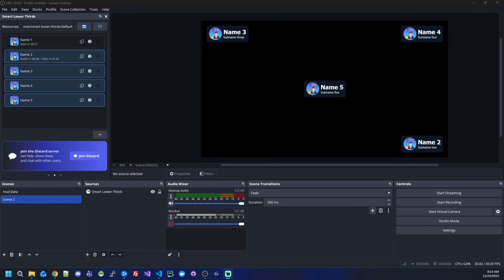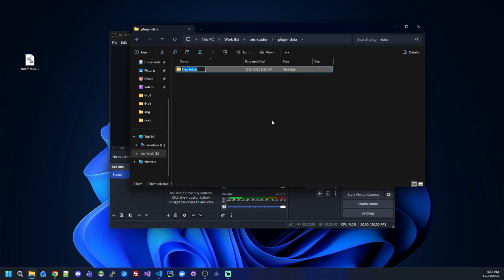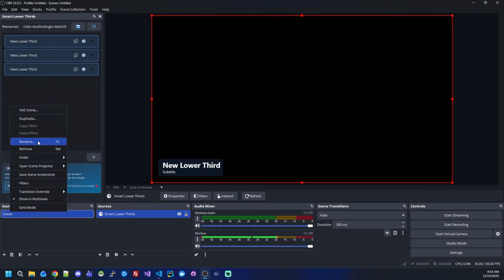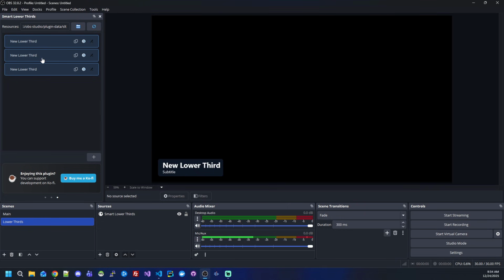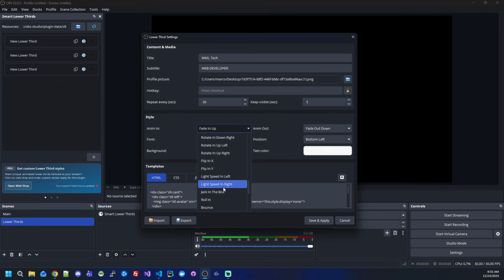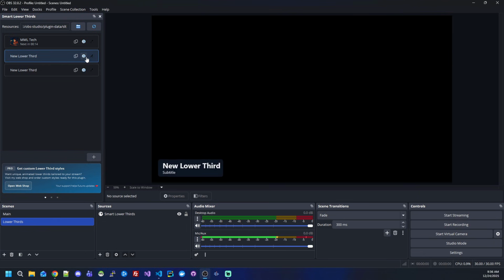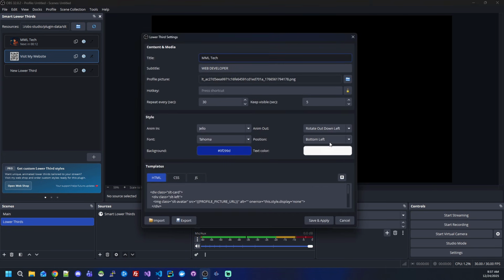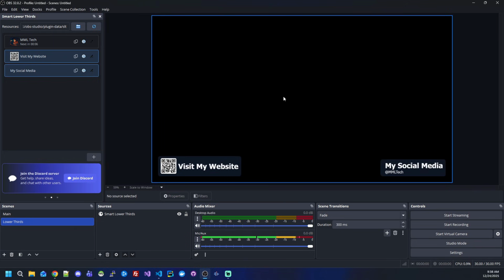How to Setup Professional Animated Lower Thirds in OBS Studio (FREE)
Stop struggling with messy OBS overlays! In this video, I show you how to use Smart Lower Thirds, one of the most powerful OBS Studio plugins for creating professional, animated name bars and social media pop-ups.

Whether you need fully automated stream graphics or hotkey controlled lower thirds for your Stream Deck, this tutorial walks you through the complete setup for hosts, guests, sponsors, and rotating on screen information.

🔧 What You’ll Master in this Tutorial:
👉 Unlimited Lower Thirds - Create endless templates for guests, topics, and social media.
👉 Timed Automation - Set overlays to appear automatically every X seconds.
👉 Stream Deck Integration - Trigger lower thirds instantly using OBS Hotkeys.
👉 Template Packs - Import/export designs to keep a consistent brand style.

📊 Timeline:
00:00 - Intro: Why you need Smart Lower Thirds
00:40 - Installation & Plugin Setup
01:30 - Creating Your First Animated Lower Third
02:30 - Advanced Configurations (Fonts, Colors, Positioning)
08:26 - Outro & Final Tips